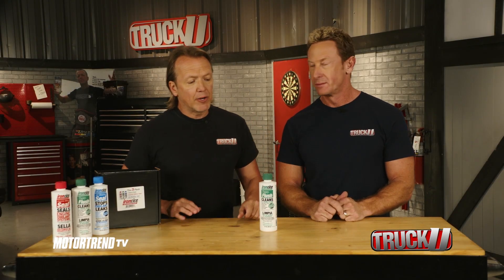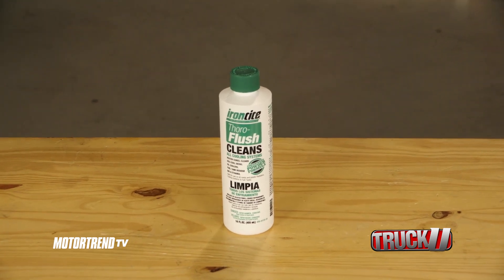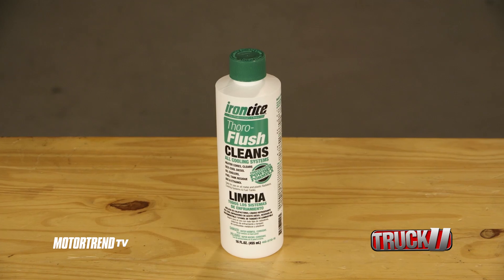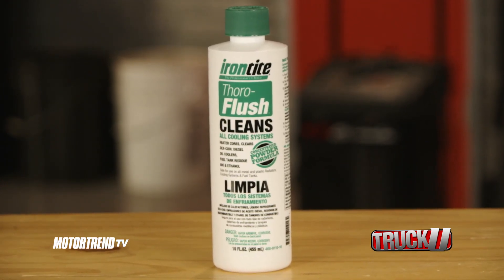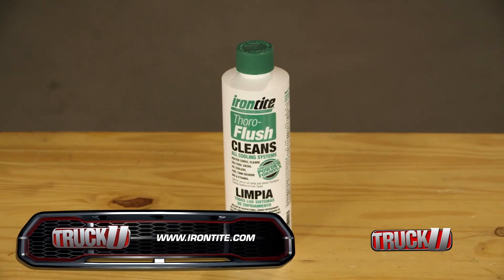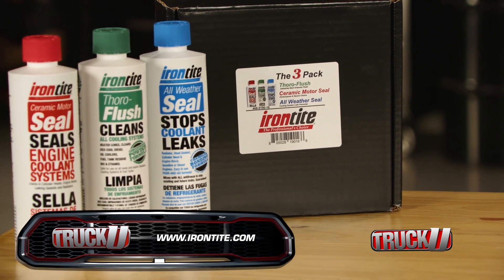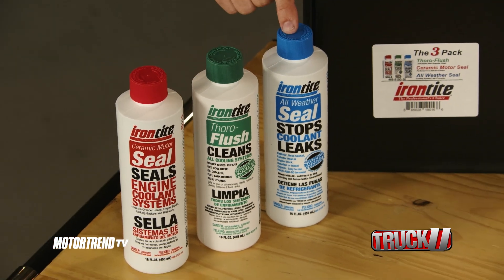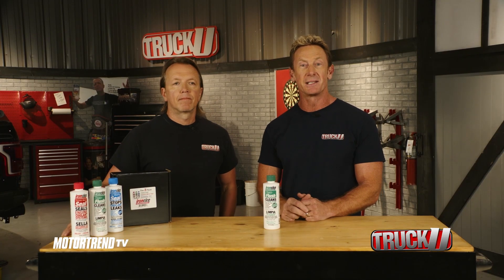Truck U | Irontite (S20E5)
This episode is all about Truck U’s 20th anniversary Colorado project. The guys reveal and install the engine and transmission combination, before upgrading the rear axle and experimenting with a steering knuckle swap-up front.